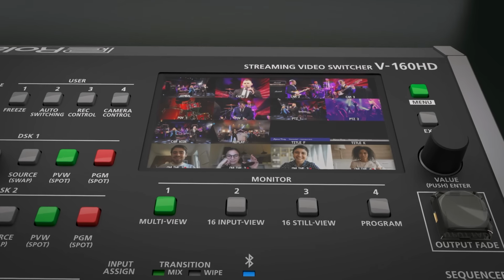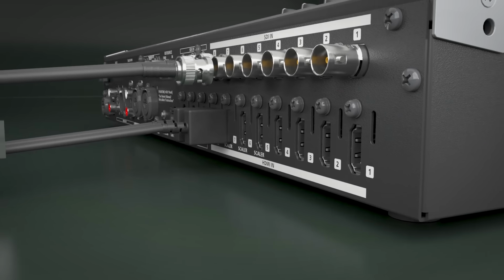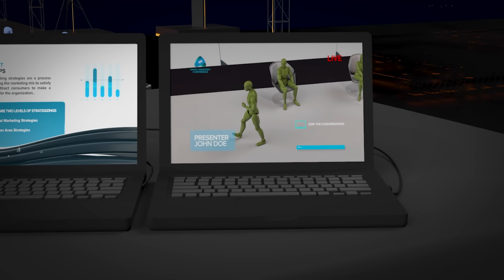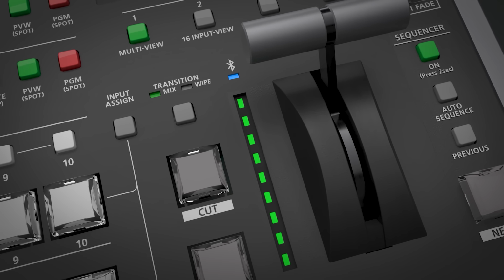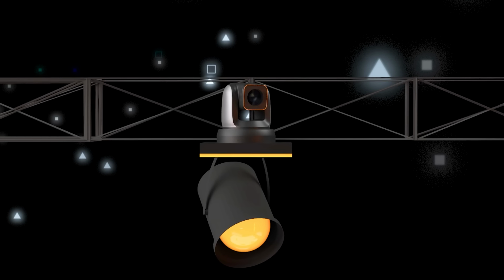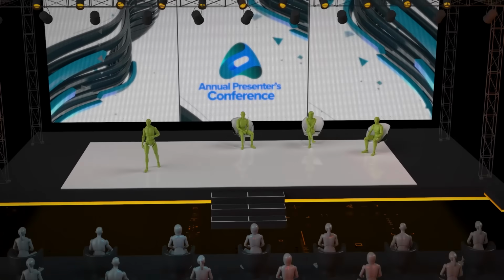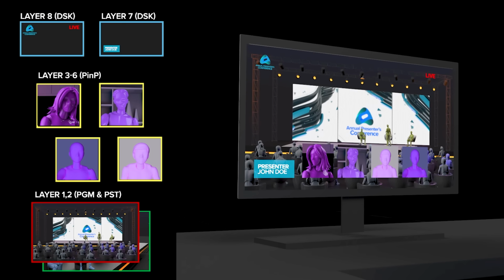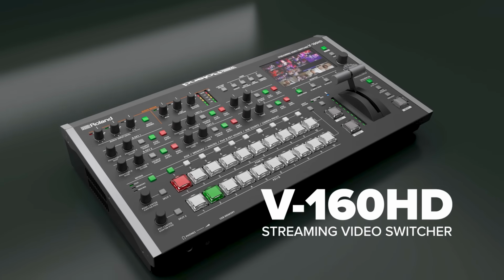Introducing the Roland V-160HD Streaming Video Switcher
The V-160HD Streaming Video Switcher is the first hybrid event solution that empowers single operators to seamlessly produce event presentations for in-person and online attendees. Hybrid events require custom content displays with the ability to tailor the experience to each audience. The V-160HD allows in-person audience members to see a presentation on in-room displays, while online attendees view the presenter and their content layered on the screen simultaneously. Meanwhile, traditional automation tools—like presets, macros, and robotic PTZ (pan-tilt-zoom) camera control are unified with a sequencer—allowing operators to multi-task with confidence, reducing missed cues, poor audio, or delayed video switching issues.

Standout Features:

-Ability to mix eight HDMI and eight SDI sources in full HD, working with everything from cameras, computers, tablets, smartphones to gaming consoles and even legacy 4:3 devices.

-Record up to 1000 steps in the sequencer, each of which can include presets, macros, video effect layers, audio mixing, and PTZ cameras. Simply set up your cues ahead of time in the sequence list and trigger them in order using the Next button on the panel.

- Switch inputs, configure settings, and recall presets remotely with wireless Bluetooth connectivity and an iPad app.

- Engage your audience with unique picture in picture for up to four people.

-Directly control a range of compatible robotic PTZ cameras. Mix and match various brands and operate up to 16 PTZ cameras simultaneously.